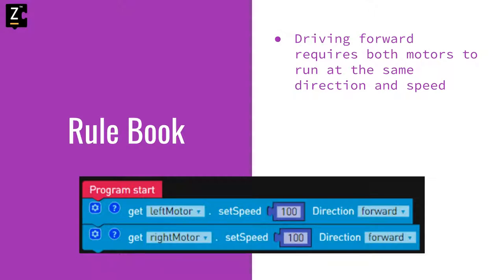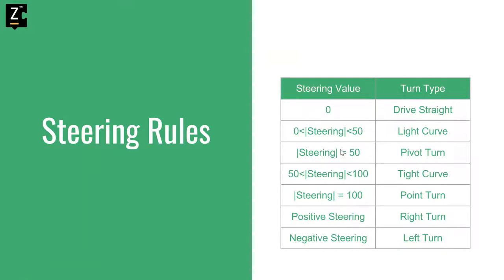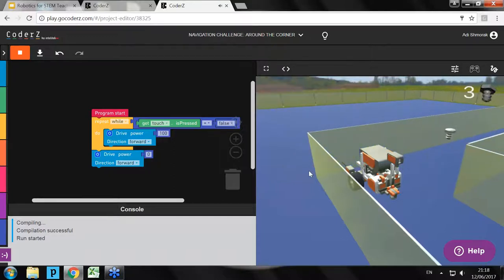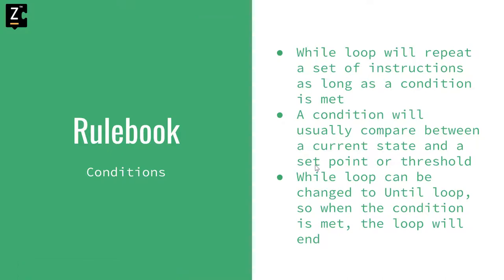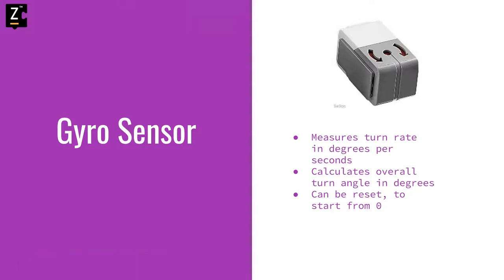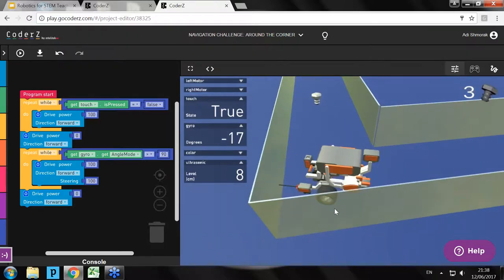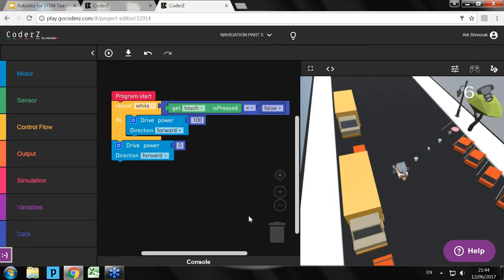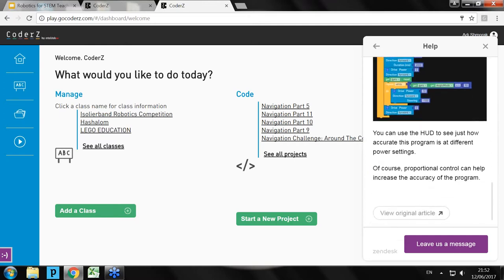Robotics for STEM Teachers Online Workshop Series Session 2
In Session 2 you will learn to see the world like a robot.

We will learn about the various sensors robots use to sense their surroundings and how to put this data to good use, using code. By the end of the session, you will understand how robots collect data from their surrounding and you will be able to integrate that data into your code using conditional statements.